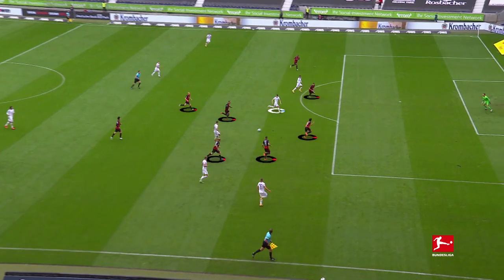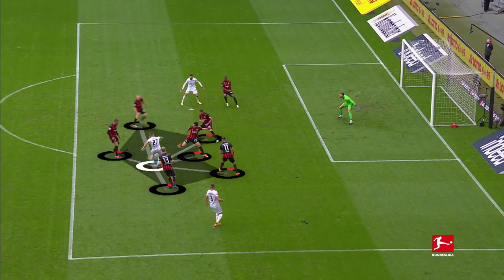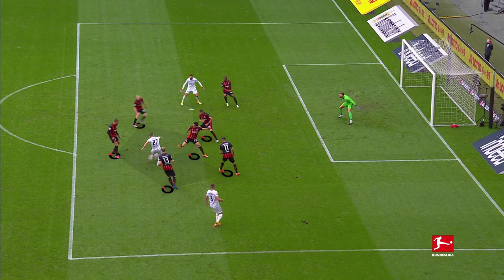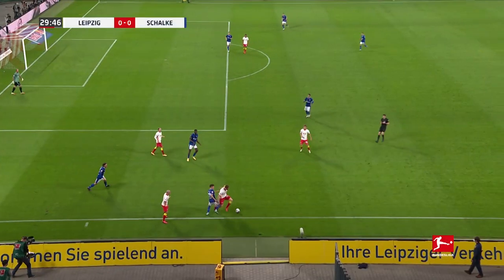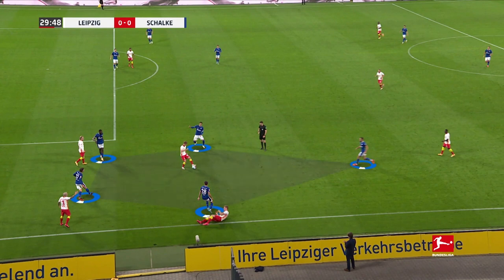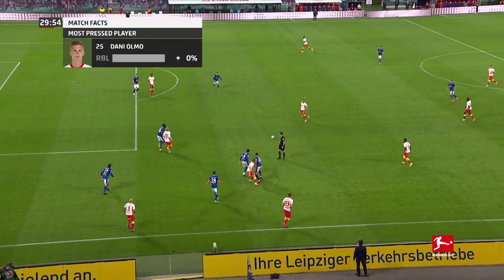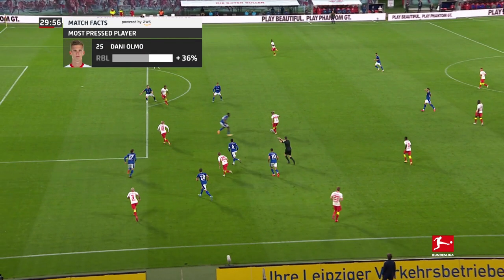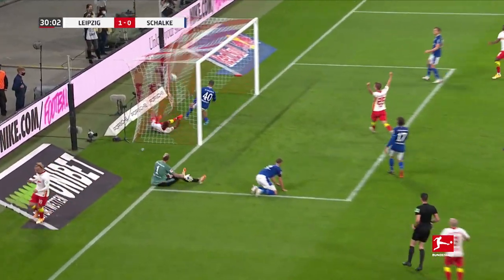Most Pressed Player - Bundesliga Match Facts powered by AWS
The indicator "Most Pressed Player" shows how often a player in possession of the ball is receiving signifant pressure from his opponents. Each Bundesliga Match Fact gives real-time statistics for Bundesliga matches, providing new insights into the action on the pitch.